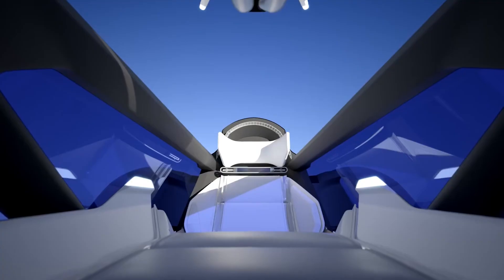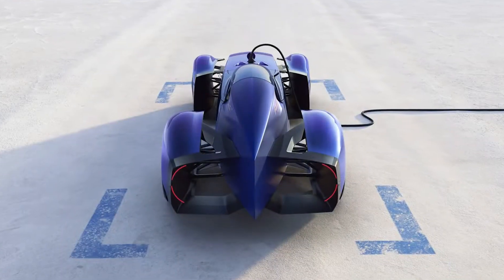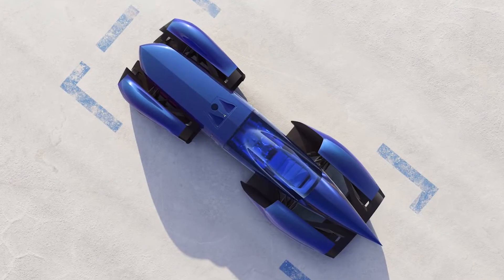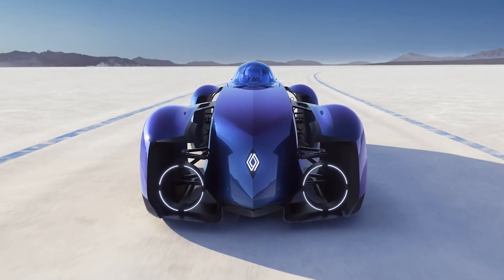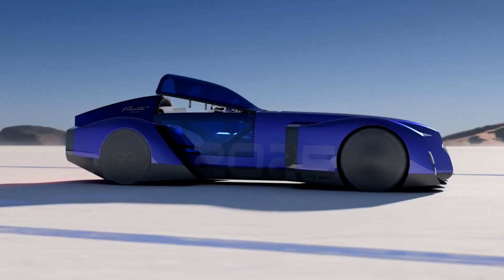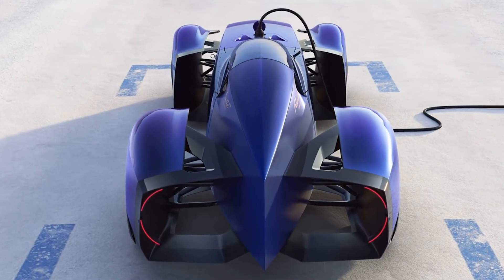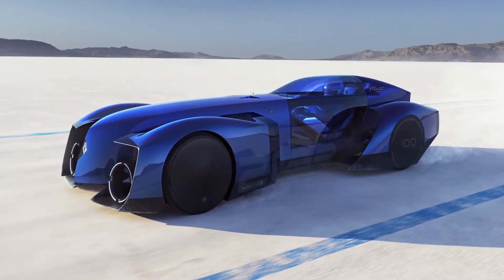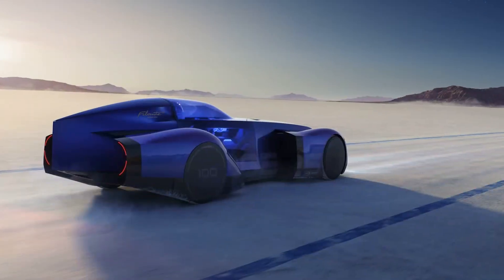Renault Batmobile to create a RECORD that can cover 620 miles on a charge